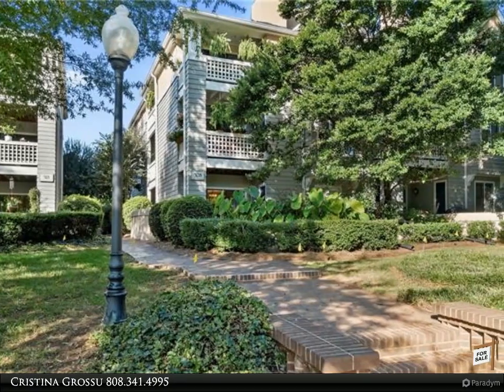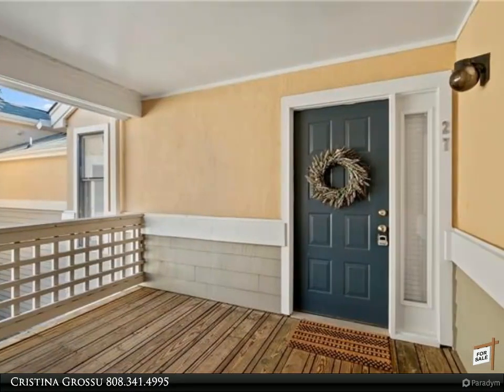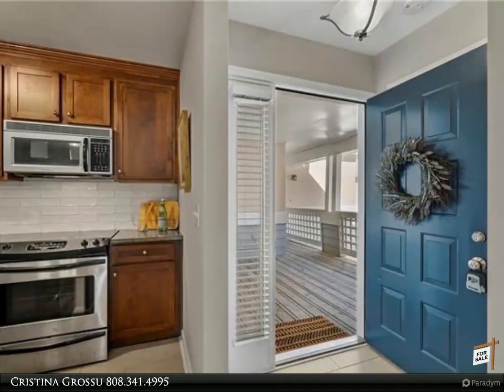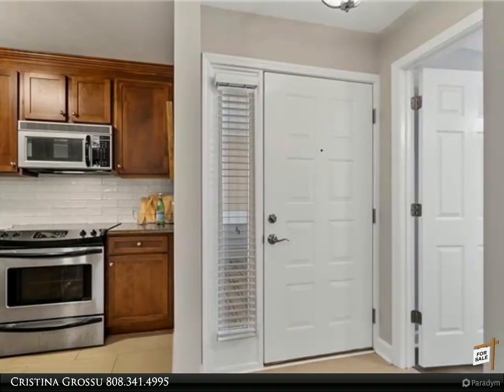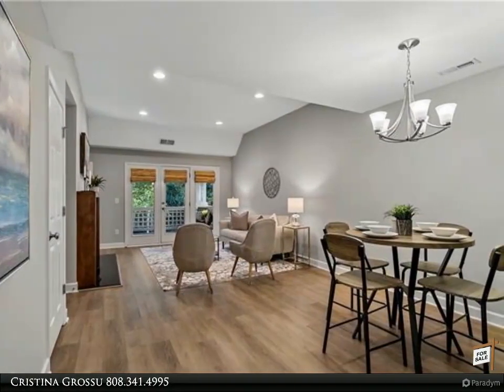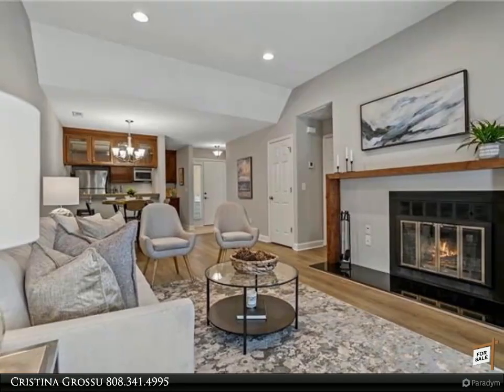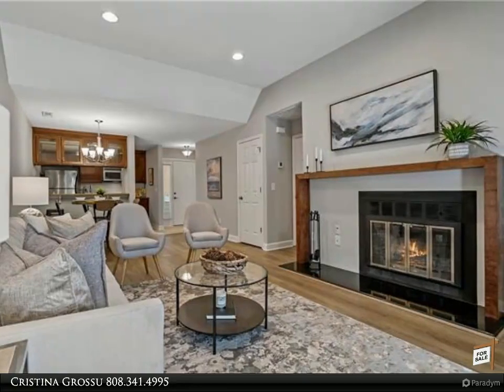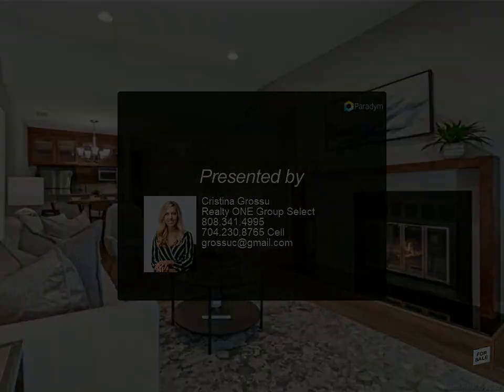Realty ONE Group Select - 308 Queens Road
This BEAUTIFULLY RENOVATED 2BR/1.5 bath TOP floor condo with vaulted ceilings & great natural light is truly amazing! Open floor plan with attached large covered balcony & fireplace make this home perfect for entertaining! Kitchen boasts new granite countertops, SS appliances, new backsplash, and plenty of storage! Condo has NEW paint and tile floors in both bathrooms & kitchen. Brand new flooring throughout entire unit! Master has 2 large walk-in closets and high ceilings. Plenty of guest parking and 1 dedicated spot. Beautiful view from balcony which overlooks gorgeous community! Fantastic Myers Park location—walk to restaurants, entertainment, shopping, greenway, trolley, and more. Close to Uptown, Dilworth, Southpark, Presbyterian, CMC.

1 full bath, 1 half bath

Cristina Grossu
Realty ONE Group Select